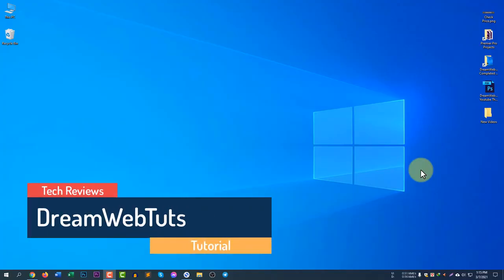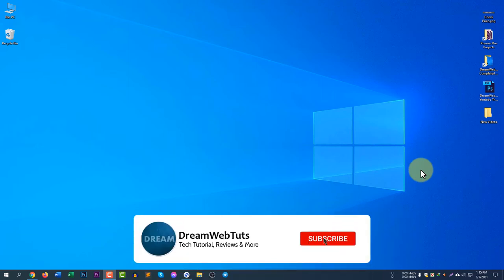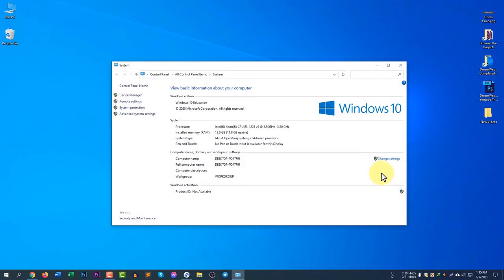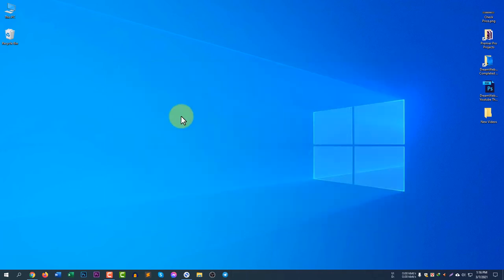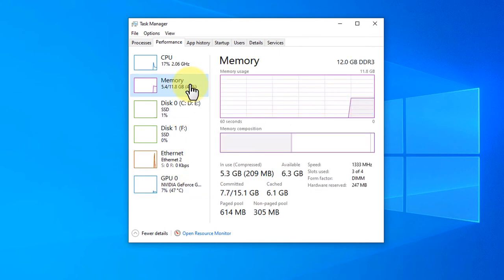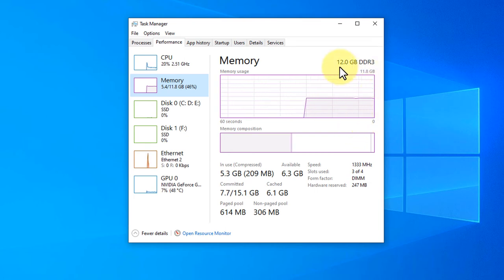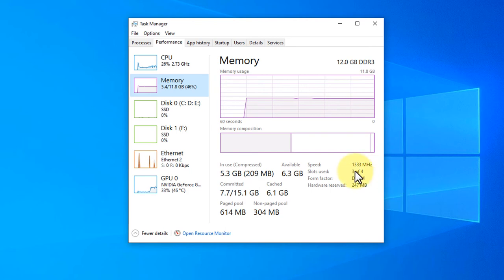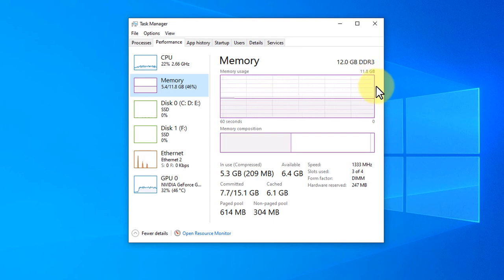How to Check RAM type DDR3 or DDR4 in Windows 10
Guys, I will show you how to check RAM type in Windows 10. Whether it is DDR3 or DDR4. I had to change my RAM, that's why I didn't know my ram type. So I searched youtube and found the solution. It is easy to do. Just follow the guideline and you will be able to find your RAM type whethere it is DDR3 or DDR4.

How to check if ram is ddr3 or ddr4 ? - Windows 10